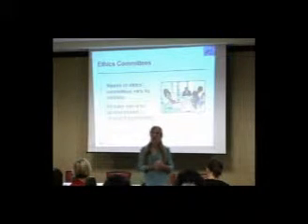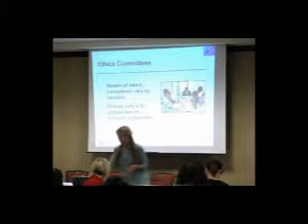Holly Mata - Ethics Committees / Informed Consent